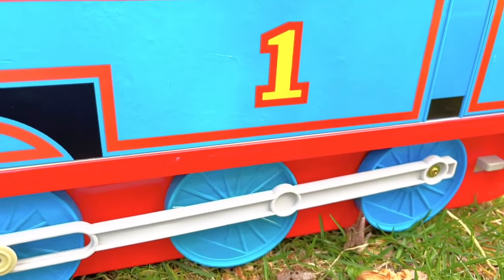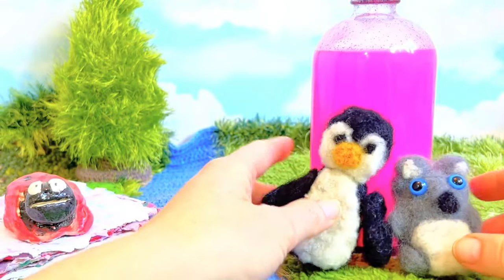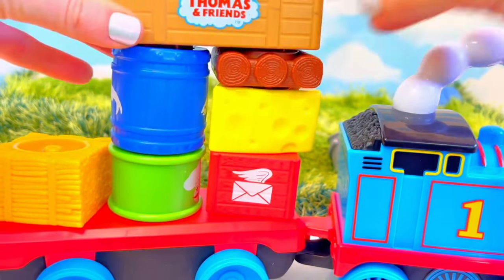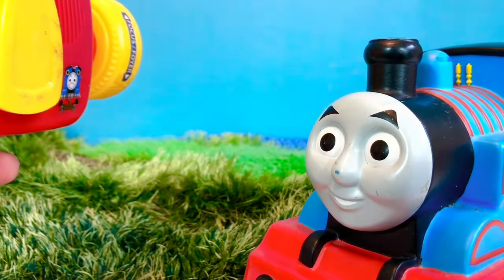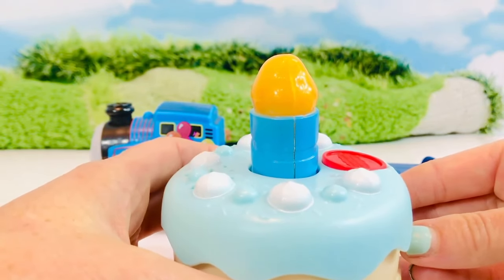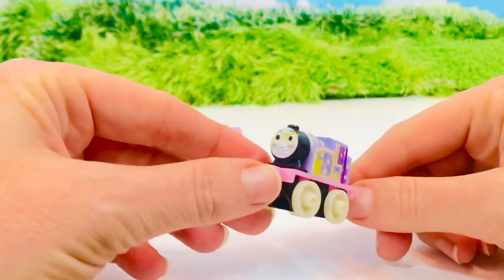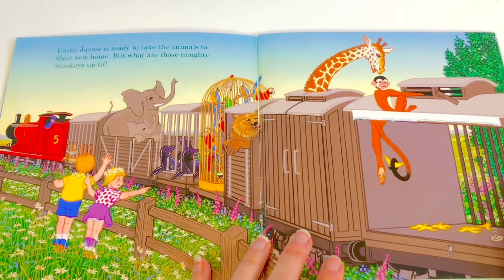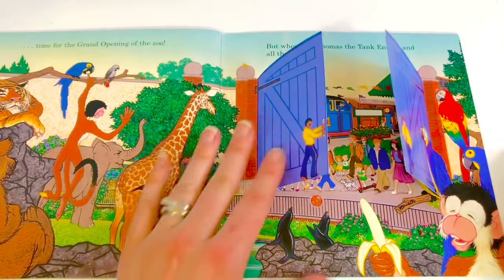THOMAS THE TRAIN Toys Giant Stacking Rings Miniature Glow In The Dark and Wobble Trains Compilation!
Best Thomas and Friends train toys compilation video for kids learning giant Fisher Price colors stacking ring, wobble cargo playset opening, Birthday themed Thomas the train, movie reel toy, glow in the dark minis and read along circus story